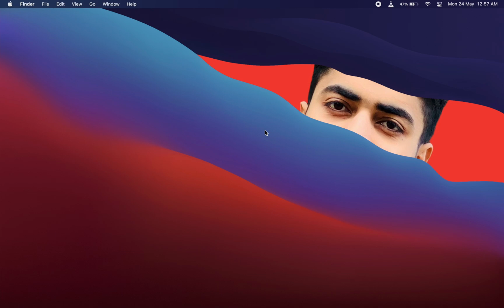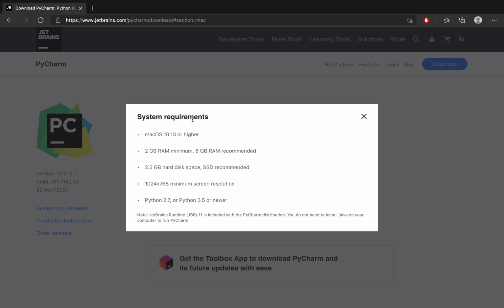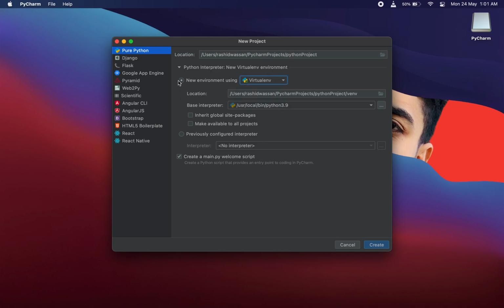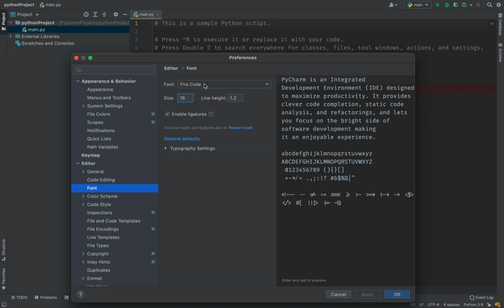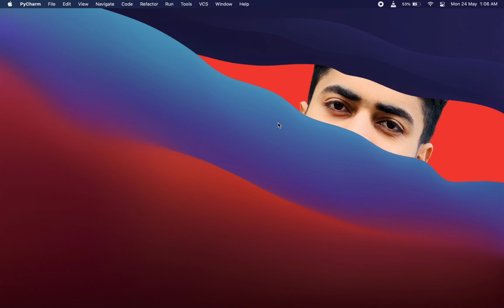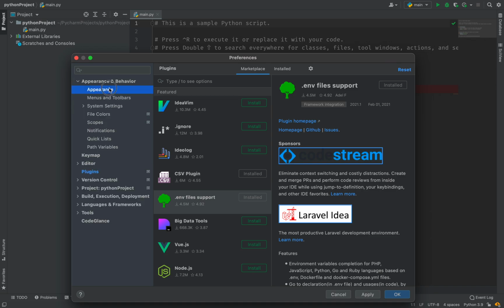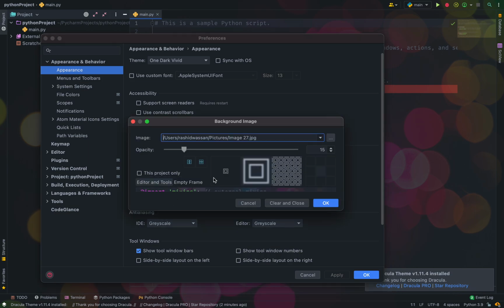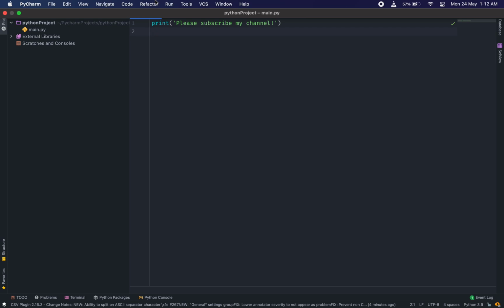Best Ever Python IDE | PyCharm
This is the getting started video of Pycharm IDE, the best Python IDE for beginners.

System requirements:
2 GB RAM minimum, 8 GB RAM recommended
2.5 GB hard disk space, SSD recommended
1024x768 minimum screen resolution
Python 2.7, or Python 3.5 or newer

Be More Productive
Save time while PyCharm takes care of the routine. Focus on the bigger things and embrace the keyboard-centric approach to get the most of PyCharm's many productivity features.

Get Smart Assistance
PyCharm knows everything about your code. Rely on it for intelligent code completion, on-the-fly error checking and quick-fixes, easy project navigation, and much more.

Boost Code Quality
Write neat and maintainable code while the IDE helps you keep control of the quality with PEP8 checks, testing assistance, smart refactorings, and a host of inspections.

Simply All You Need
PyCharm is designed by programmers, for programmers, to provide all the tools you need for productive Python development.

For any suggestion or complaints, please comment.